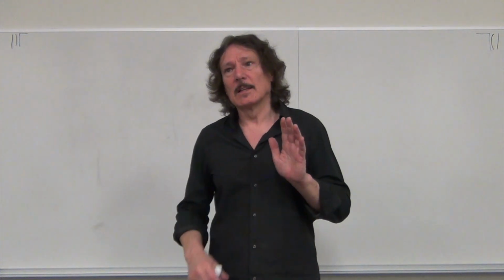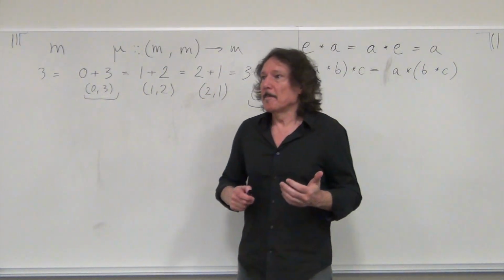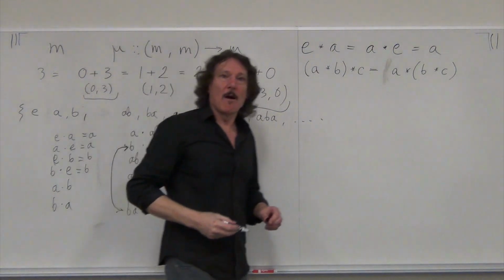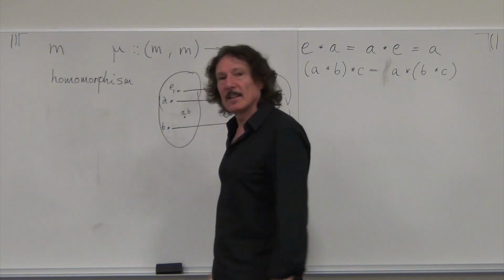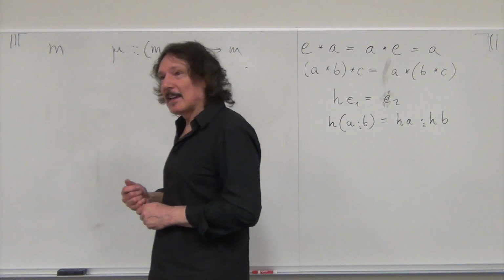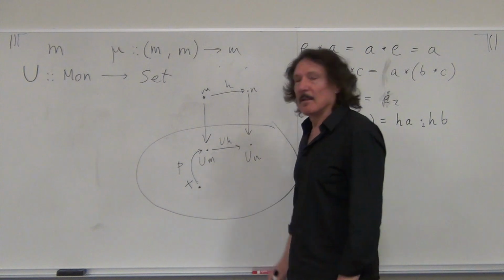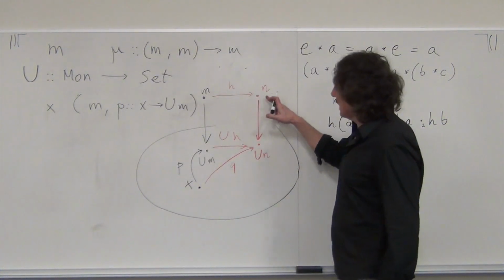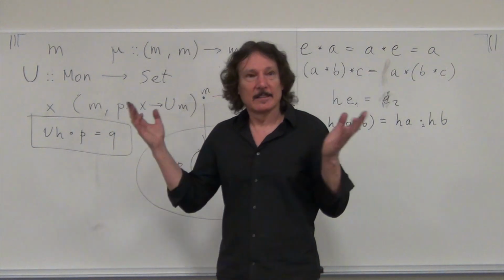Category Theory II 3.2: Free Monoids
Free monoids